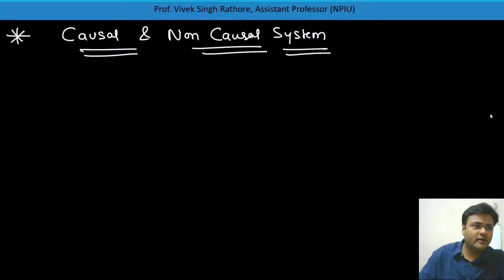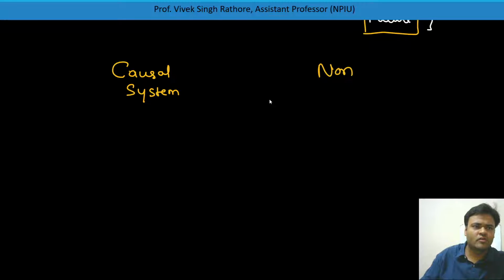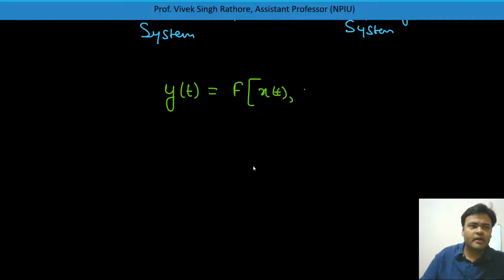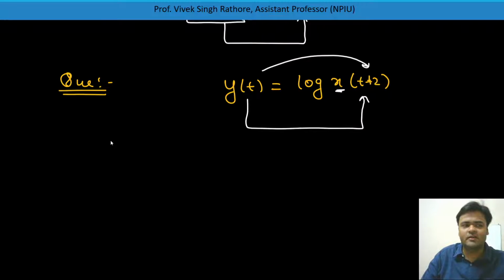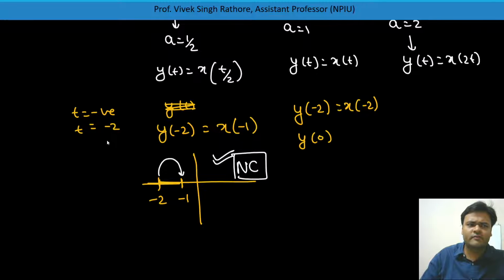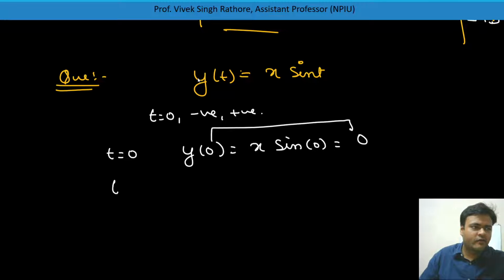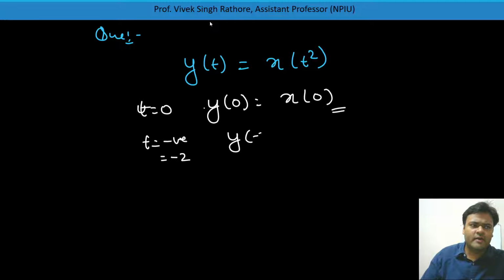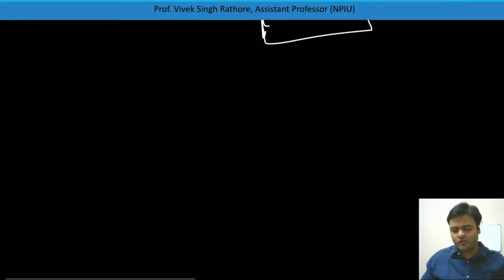CAUSAL AND NON CAUSAL SYSTEM || SIGNAL AND SYSTEM COMPLETE COURSE (LEC 12) || GATE & ESE (EC-EE-IN)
In this video, we shall discuss the following points: CAUSAL AND NON CAUSAL SYSTEM